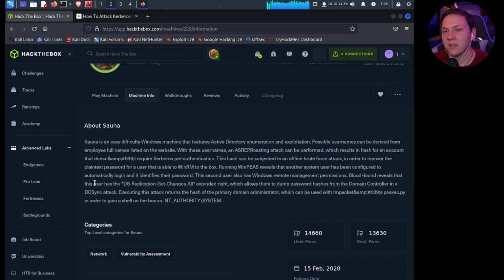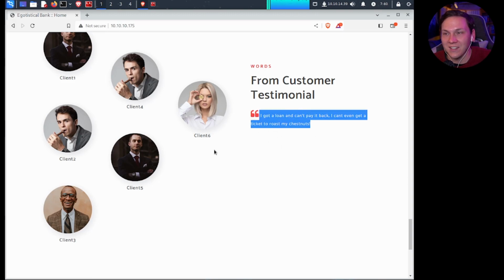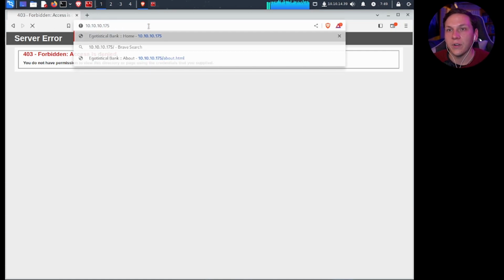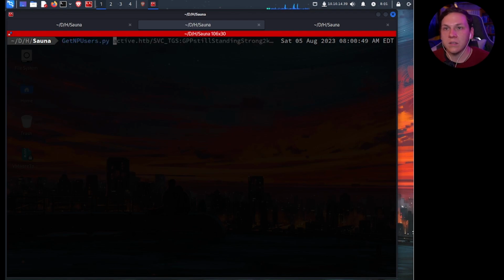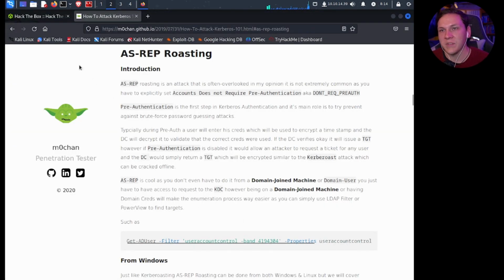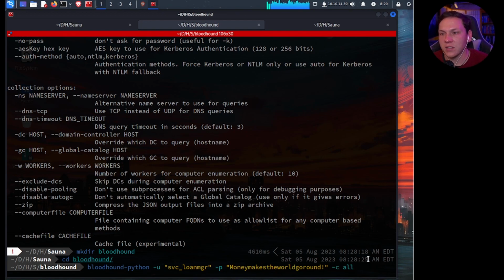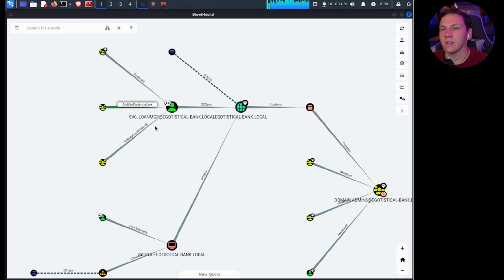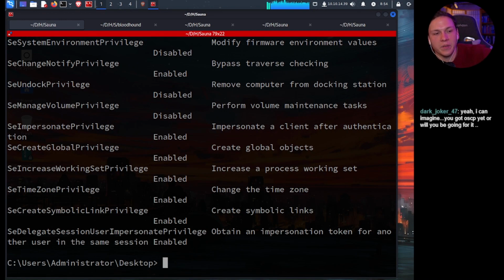SAUNA Walkthrough from @HackTheBox (OSCP-like)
This is an easy Windows box, that features Active Directory.

00:02:35 Nmap scans to enumerate the box
00:07:47 Enumerating the website with ffuf and manually
00:11:12 Creating a list of potential usernames
00:20:31 Using Kerbrute to enumerate users
00:25:59 Performing AS-REP roasting and explanation
00:32:11 Cracking the Kerberos AS-REP password hash with Hashcat
00:35:25 Getting initial access/foothold using evil-winrm
00:38:13 Local system enumeration
00:39:15 Using winPEAS to get information to escalate privileges
00:44:00 Logging in into the svc account with evil-winrm
00:45:57 Setting up Bloodhound to enumerate more of the Domain
00:55:44 Finding shortest path to admin with bloodhound
00:57:47 Explaining DCSync Attack
01:00:47 Performing a DCSync attack remotely using secretsdump.py
01:02:33 Performing pass the hash attack with psexec.py
01:05:11 GOT ROOT!